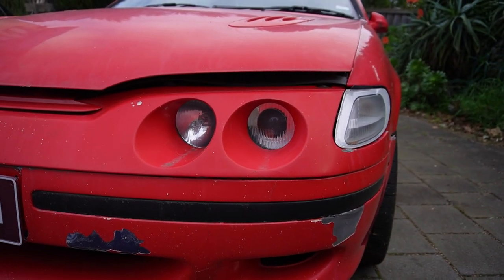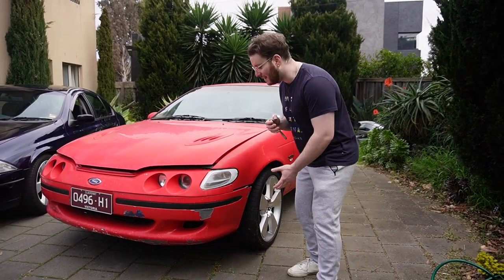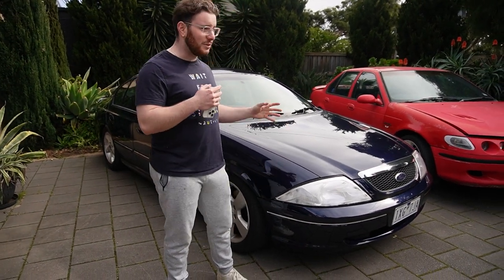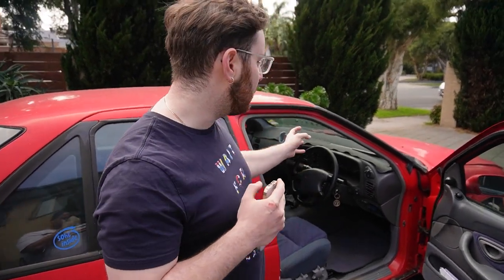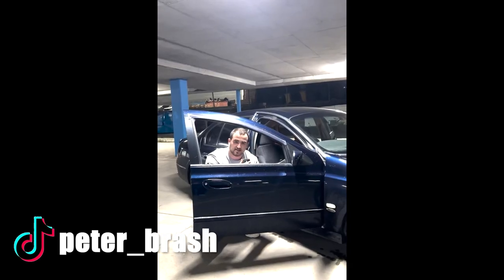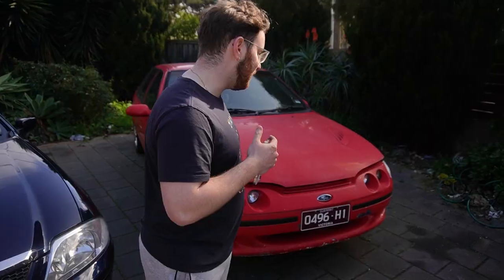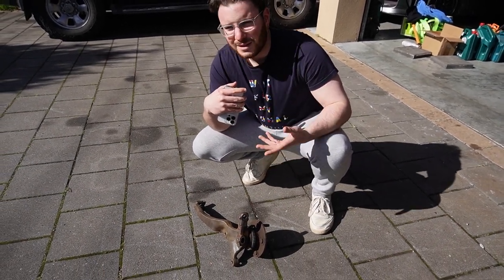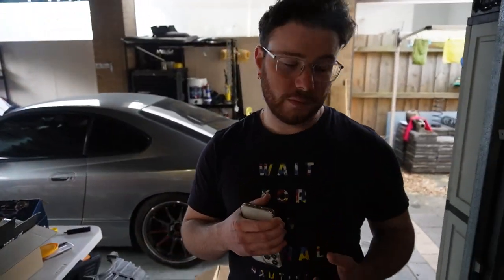WATCH THIS BEFORE BUYING A FORD FALCON!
CHECK OUT SPOOLUP FOR ALL YOUR AFTERMARKET NEEDS!